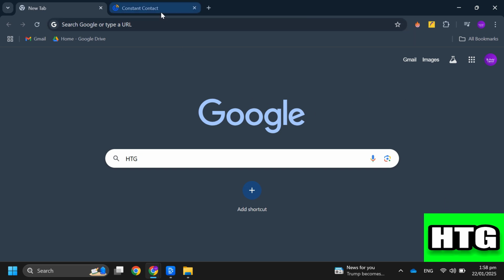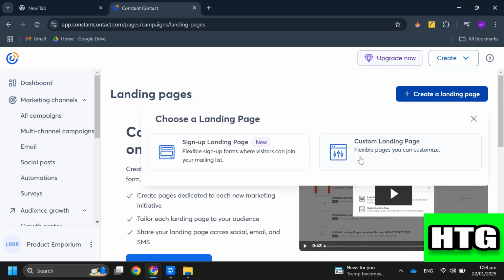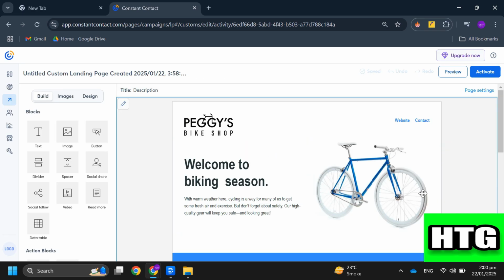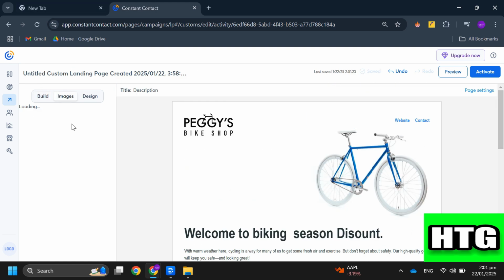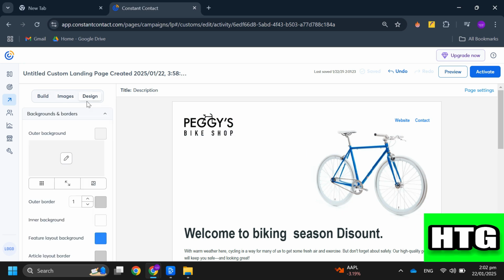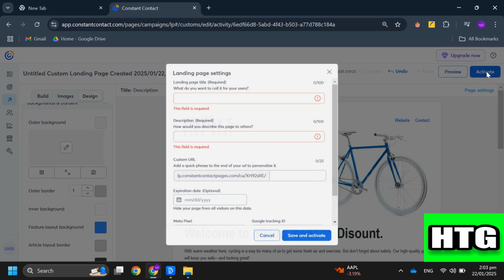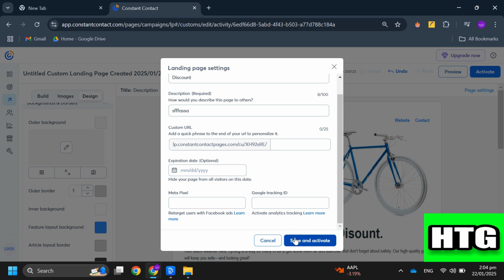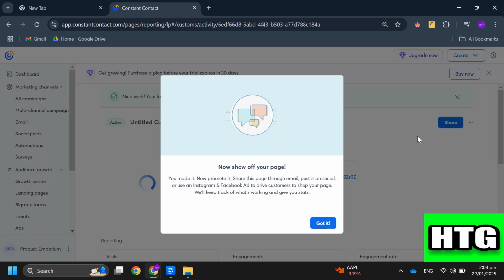NEW! CREATE A LANDING PAGE IN CONSTANT CONTACT (WORKING) 2025!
Learn how to create a professional landing page in Constant Contact with this step-by-step guide! Perfect for beginners and experts, this tutorial walks you through the entire process of designing, customizing, and publishing your landing page. Whether you're promoting a product, collecting leads, or building your brand, this video has got you covered. Start building stunning landing pages today with ease!